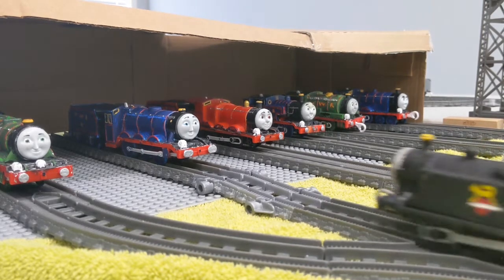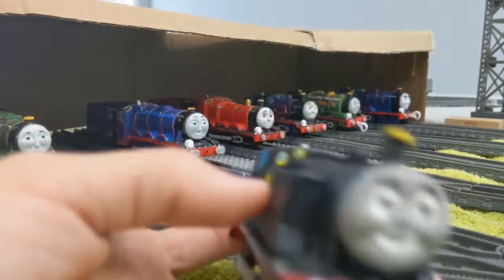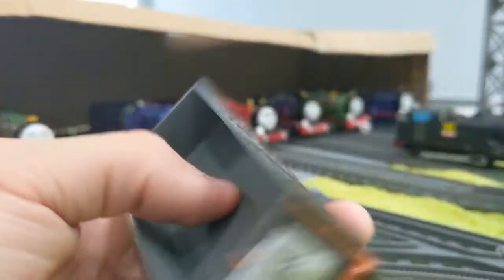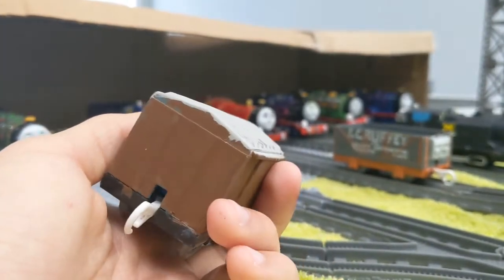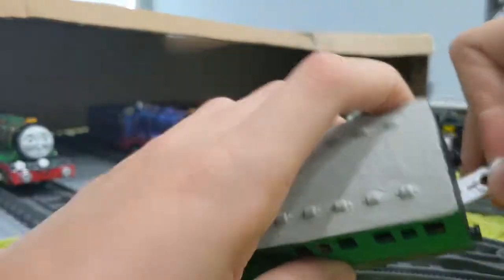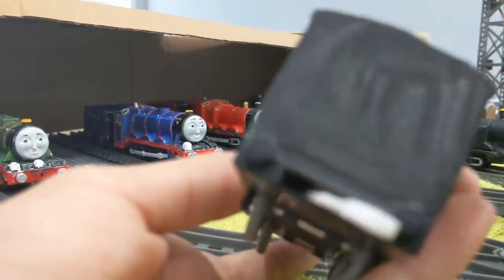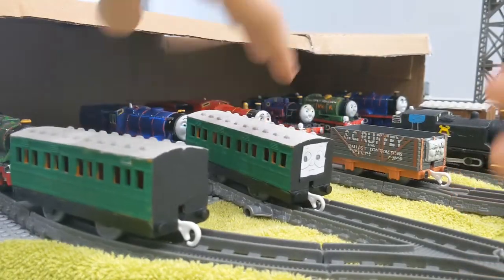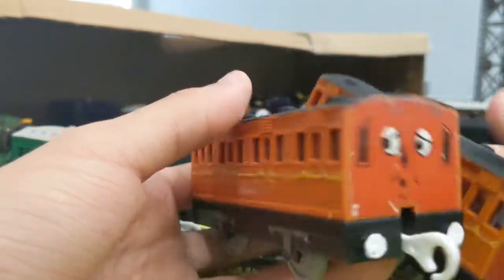Custom spotlight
Track: Ethan Meixsell - Thor's Hammer [Rock]